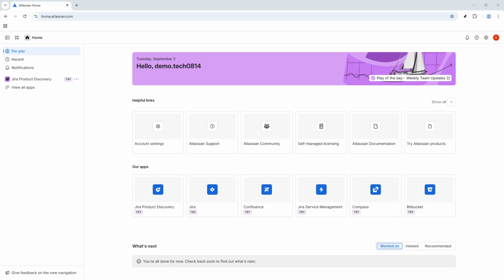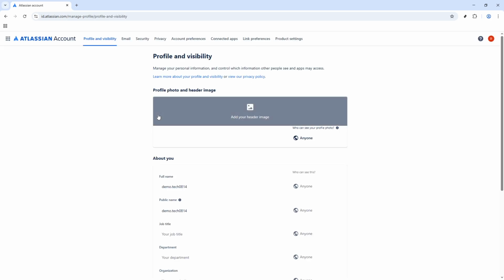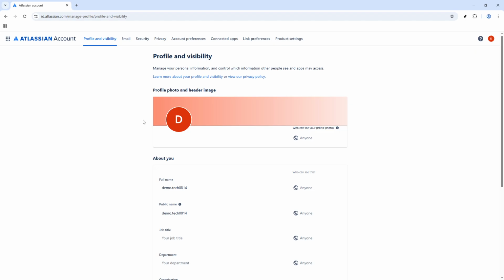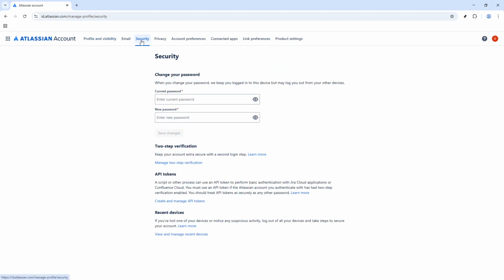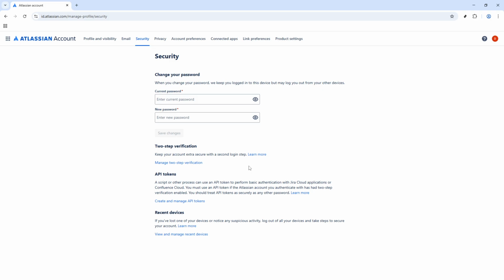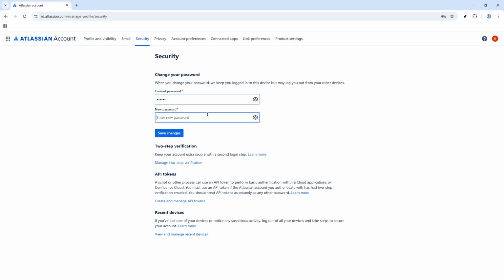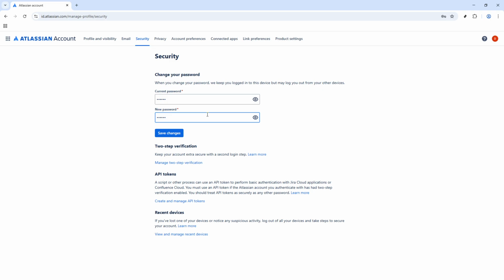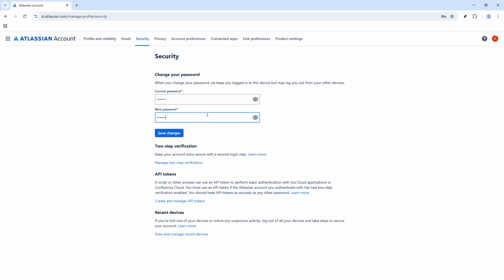How To Set Bitbucket Password [2026 Full Guide]